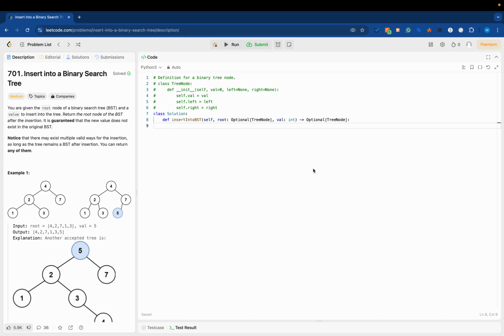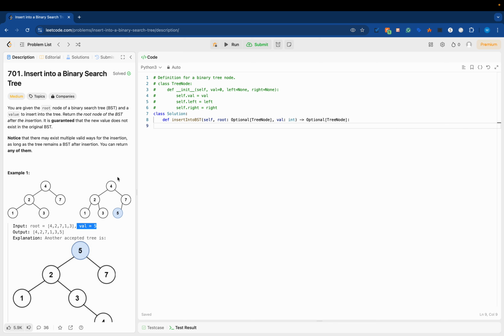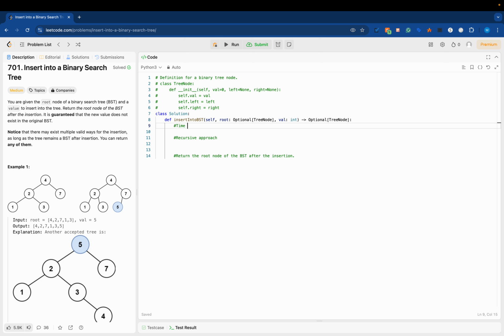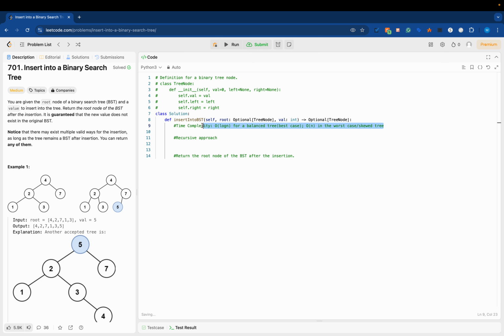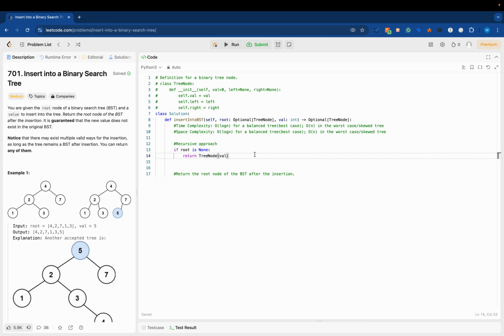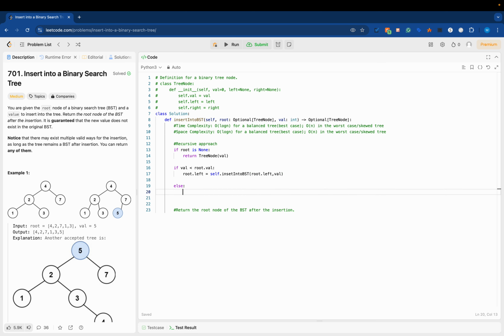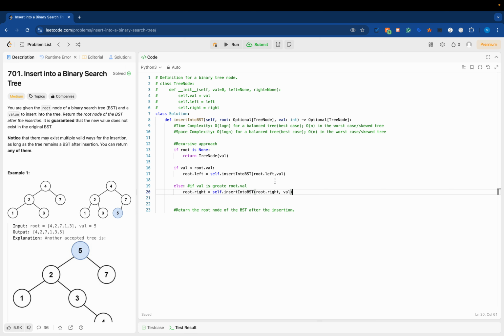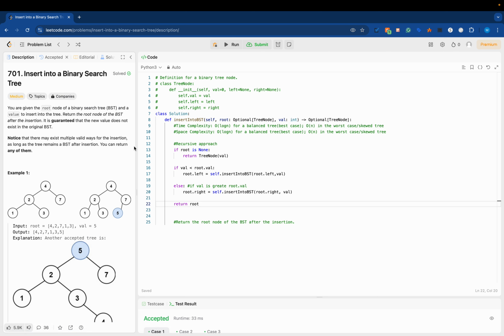701. Insert into a Binary Search Tree | LeetCode Using Python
How to insert a value into a Binary Search Tree (BST) using both iterative and recursive approaches. Watch to learn step-by-step solutions and gain insights into handling BST operations efficiently.